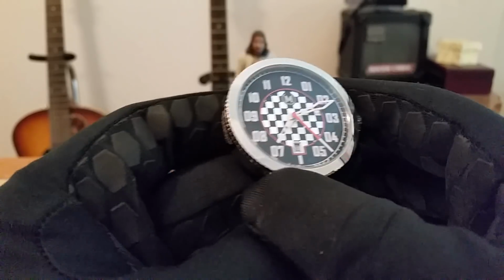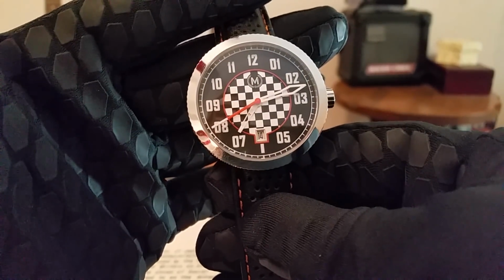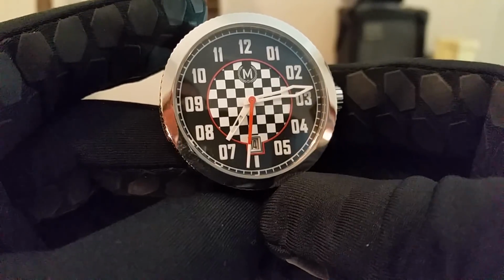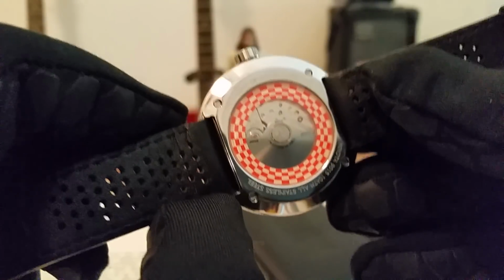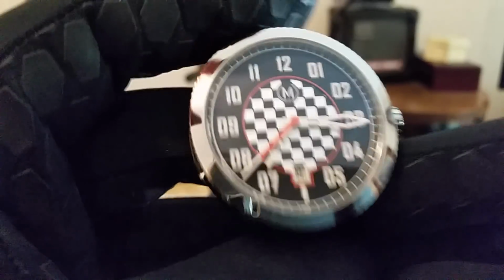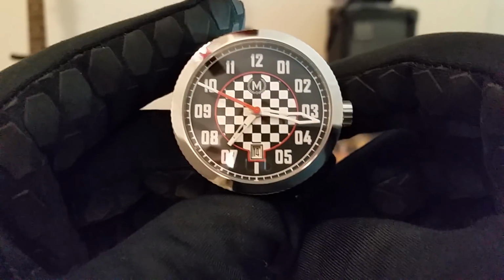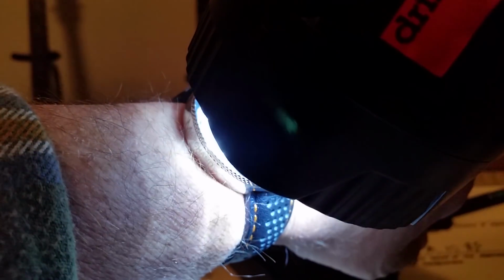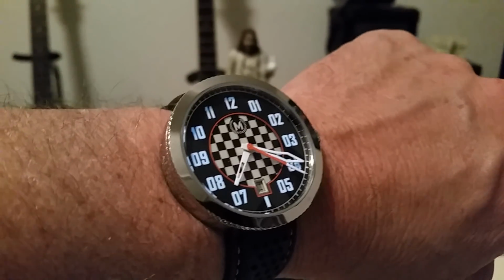Marchand Watch Company-"Legacy" Automatic Prototype, First Looks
Kickstarter Release is April 6, and the super early bird price will be £275!!

SPECIFICATION

42mm Polished 316L Stainless Steel Case

Miyota 9015 Auto Movement

20mm Hidden Lug

Double Domed Sapphire Crystal

Textured Studded Bezel

Lowered Chequered Dial

Marchand Engraving on Left Case Side

Clear Sapphire Caseback, Checkered Glass Ring

Text Engraved Caseback

Super Lumi Numerals and Hands

Logo Engraved Screw Crown

Raised Square Date Window

Genuine Leather Strap

10ATM (100m water resistant)